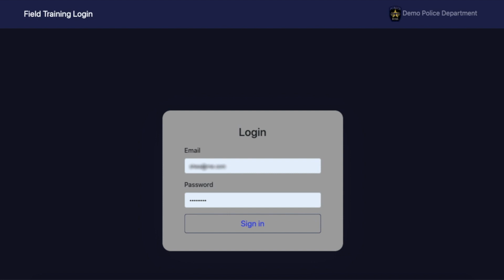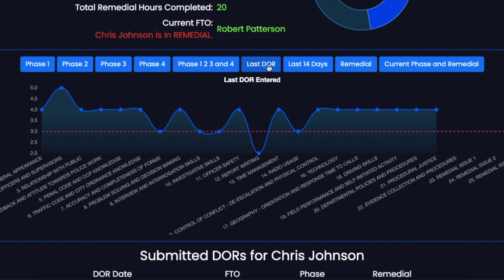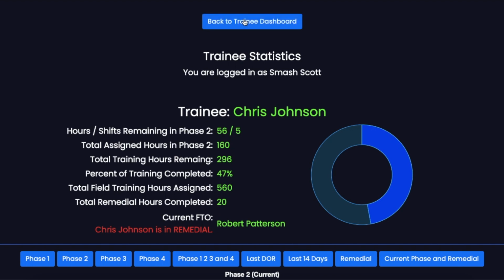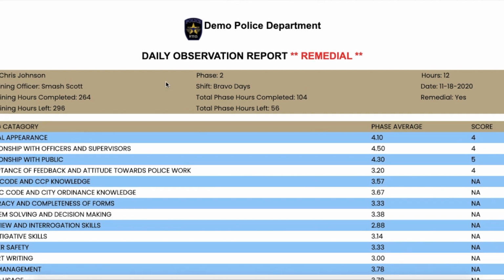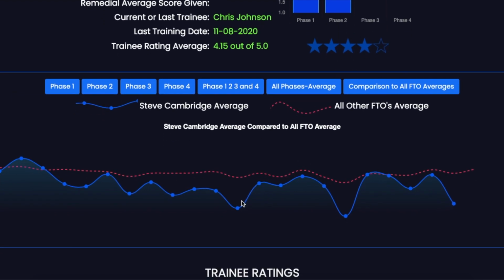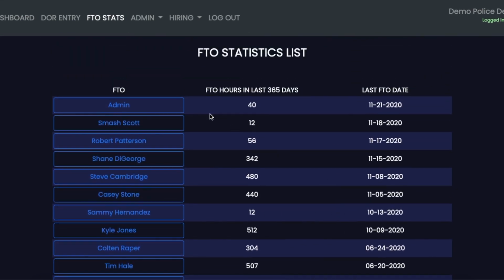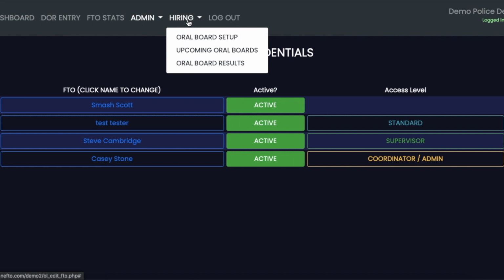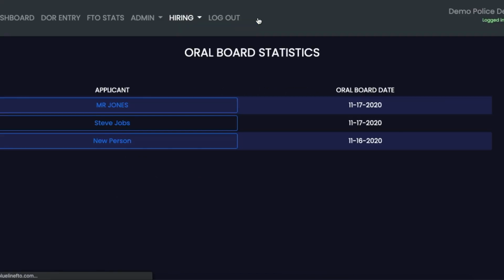Blue Line FTO Demonstration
Blue Line FTO Demo